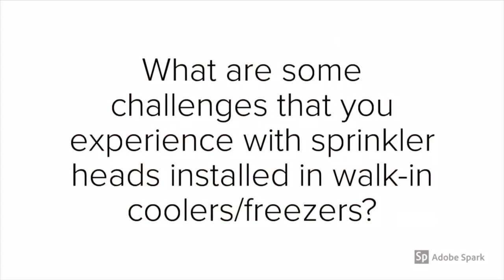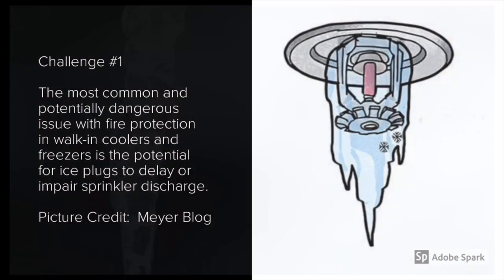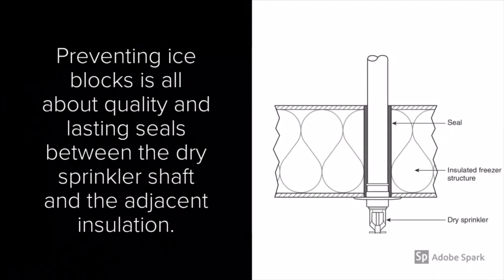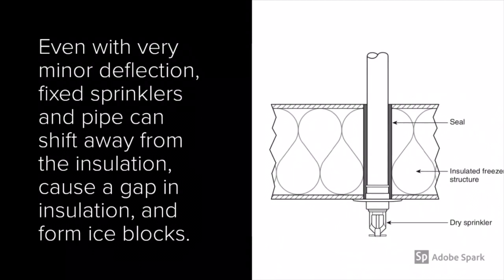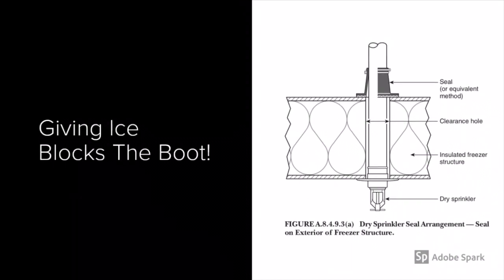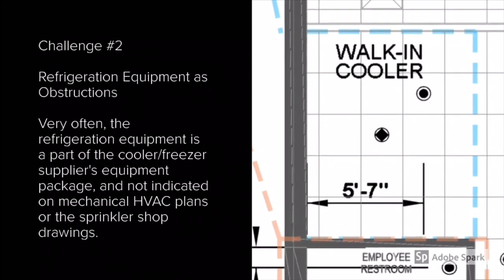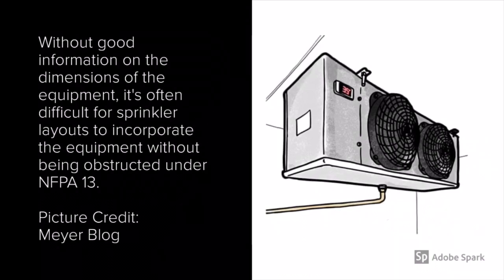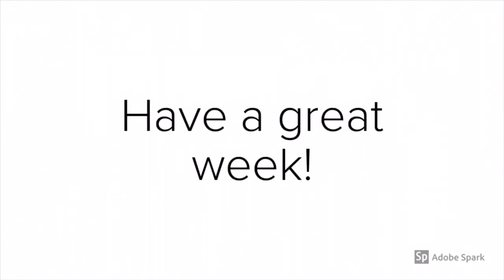FMAA-SD #24 (Fire Sprinkler Challenges in Coolers and Freezers)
Fire Sprinkler Challenges in Coolers and Freezer